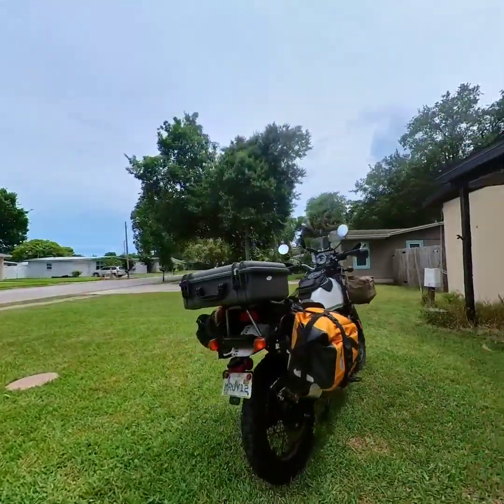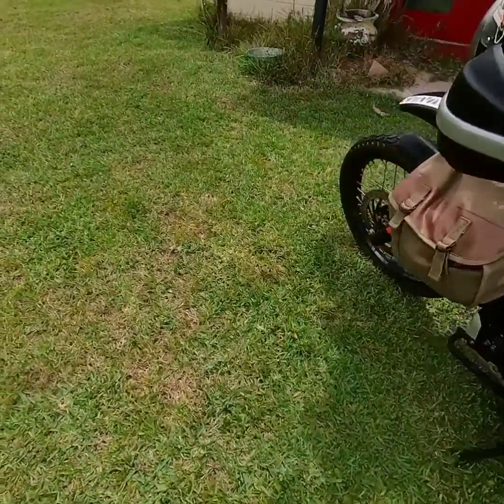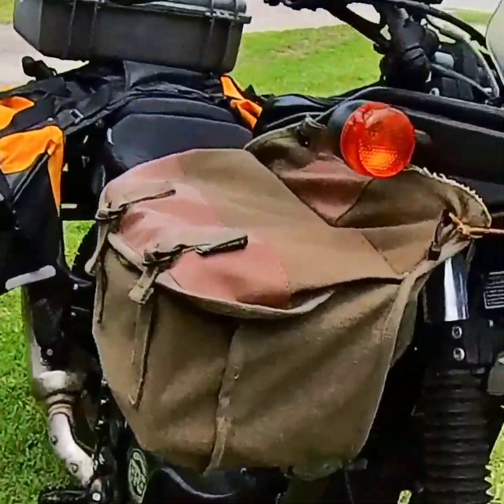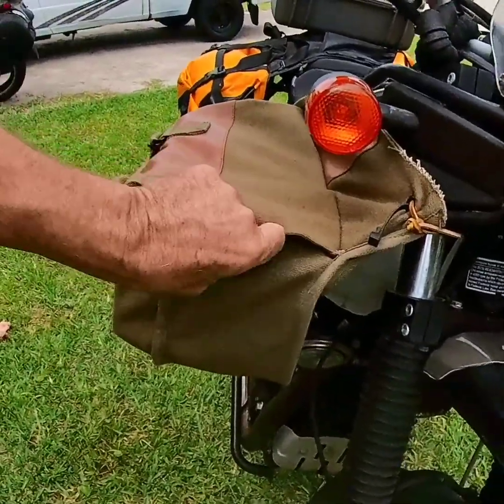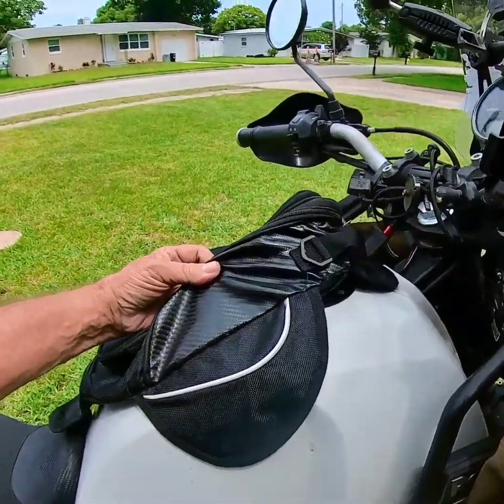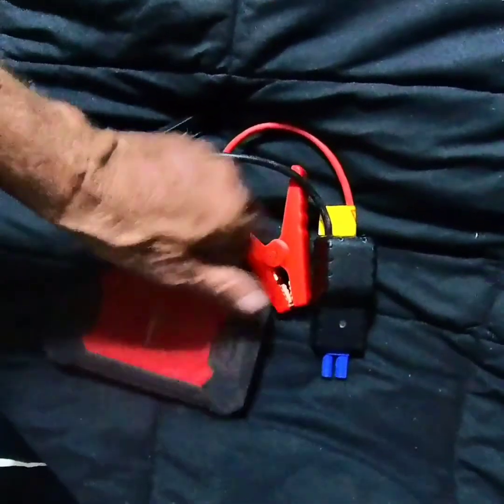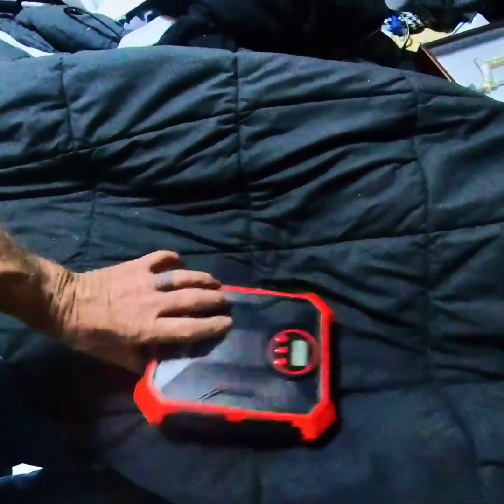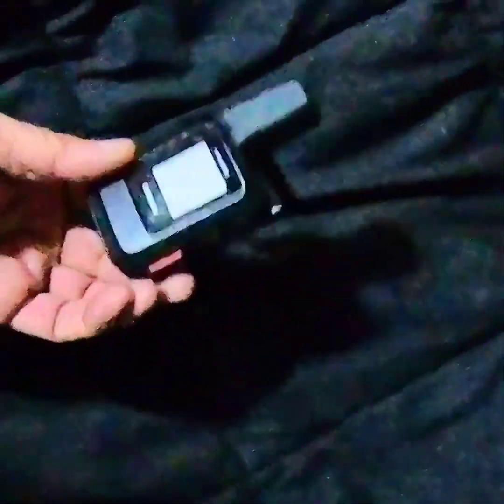A collection of additions to the Himalayan and needs for living on the road.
RK racing chain

Rupse alarm system

Wild heart bags

Rockbros duffel bag

Jump box

Astro AI tire inflator